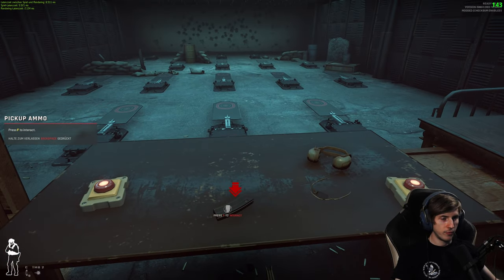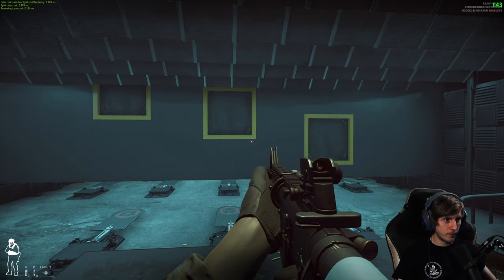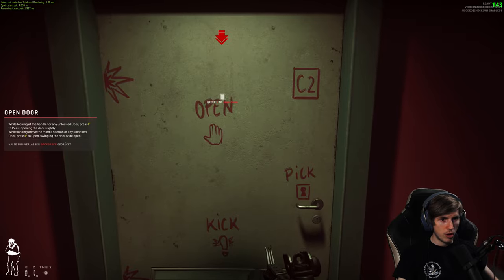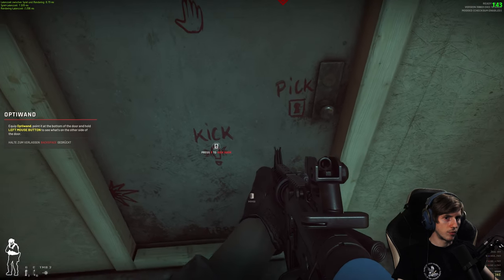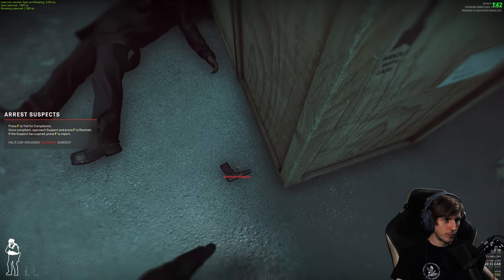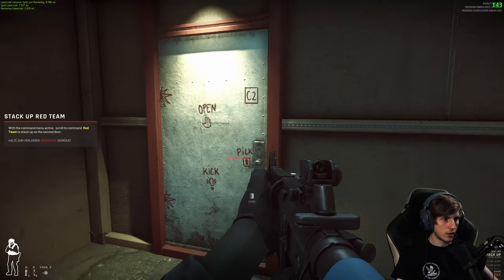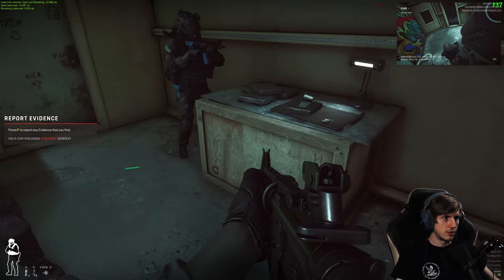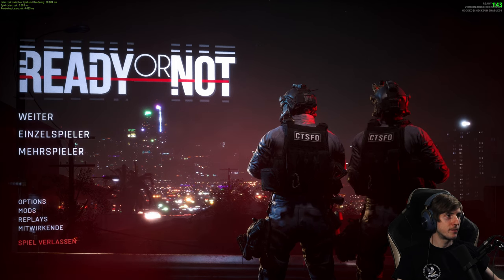Ready Or Not 👮 00: Ein Rookie für alle Fälle [TRAINING] [KAMPAGNE]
🎮Spiel: Ready Or Not

"Los Sueños. Das LSPD verzeichnet einen massiven Anstieg an Gewaltverbrechen im Großraum Los Sueños. SWAT-Teams wurden an verschiedene Einsatzorte entsandt, an denen hochriskante Situationen wie Geiselnahmen, Bombendrohungen, verbarrikadierte Verdächtige und andere kriminelle Aktivitäten gemeldet wurden. Den Bürgern wird geraten, vorsichtig zu sein, wenn sie in der Stadt unterwegs sind, oder in ihren Häusern zu bleiben.